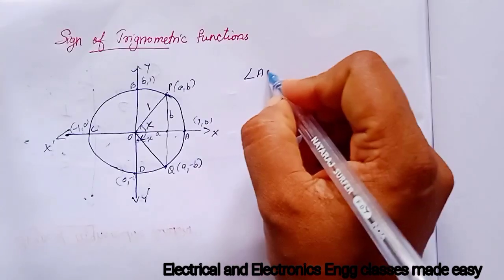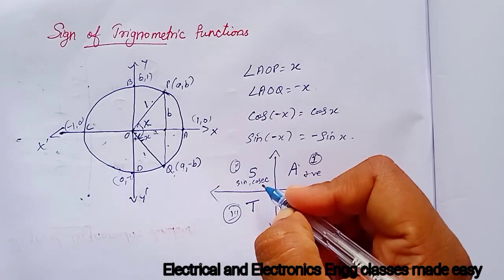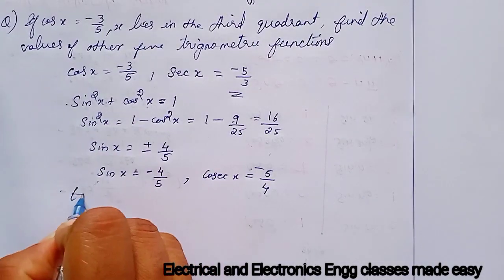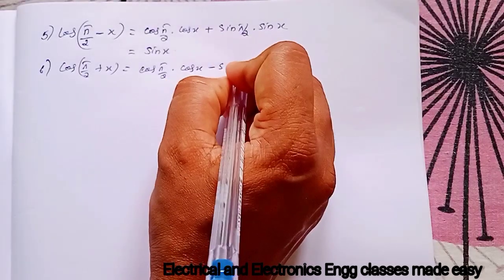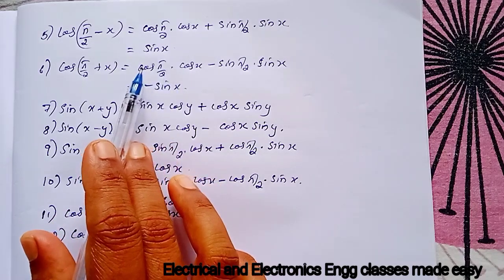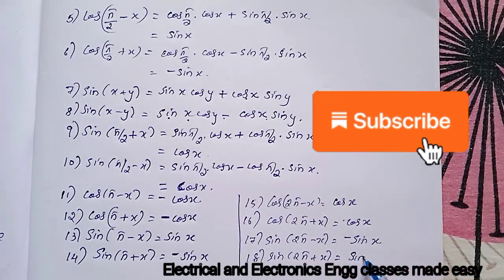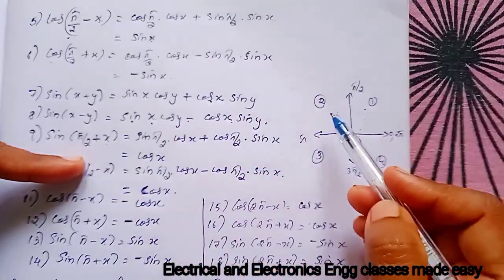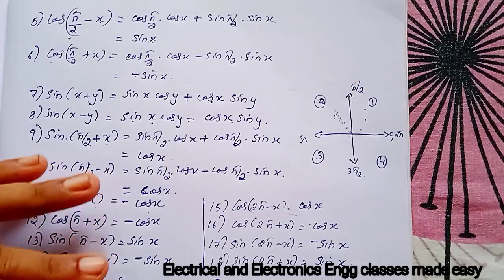Finding the signs of Trignometric functions in different quadrants using identities